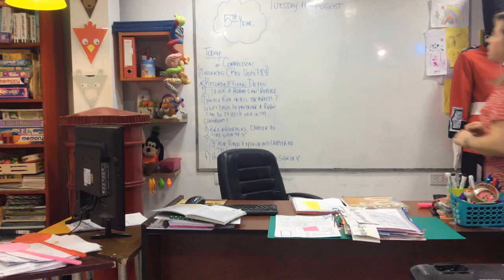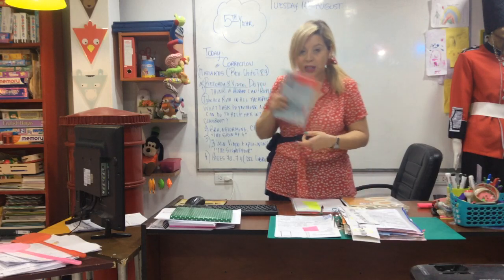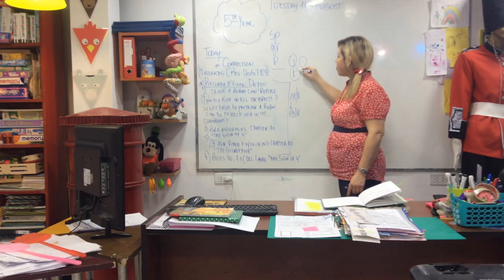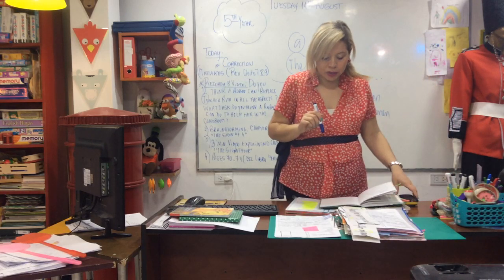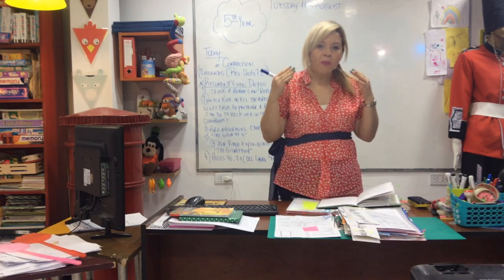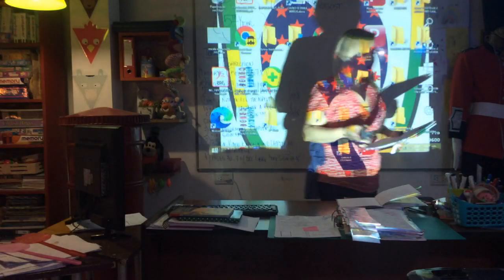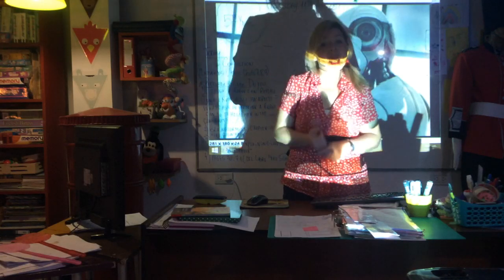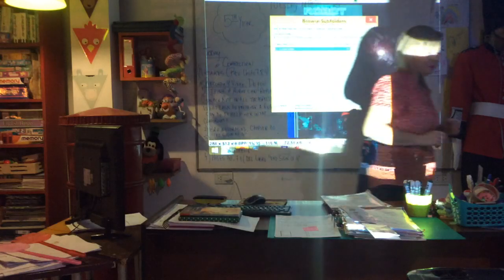VIDEO CLASE 5TH YEAR 11/08/20